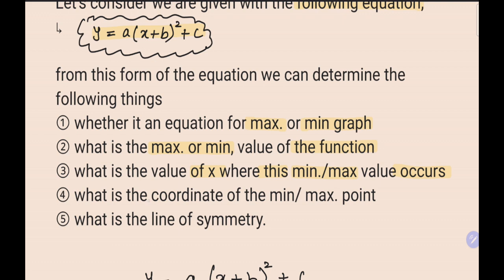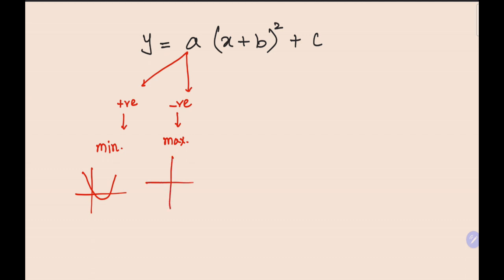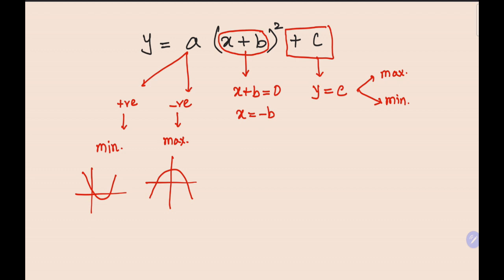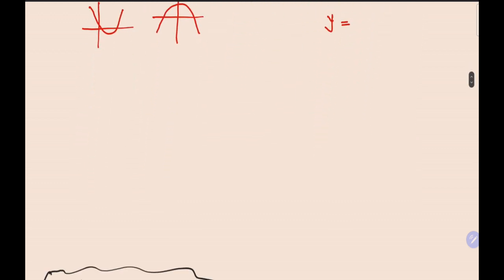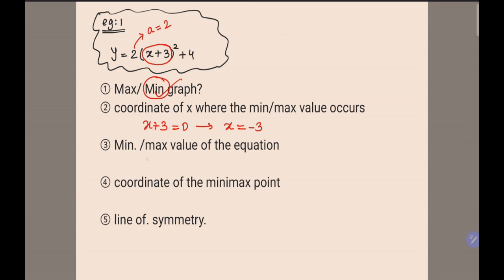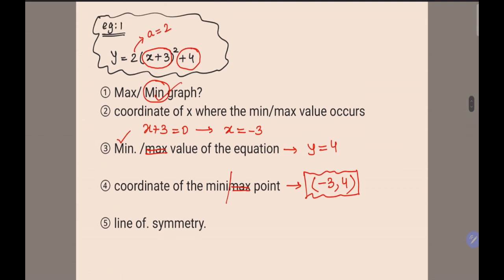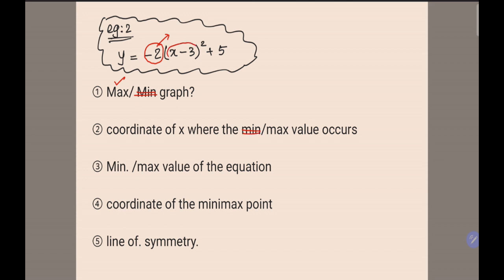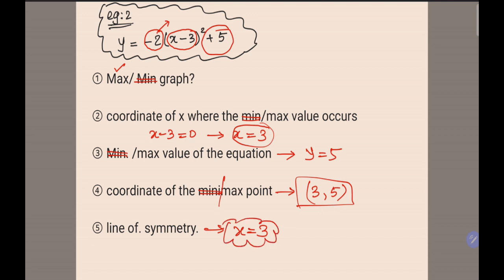IGCSE Pure Math Quadratics Part 1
Finding maximum and minimum value using quadratic equation in completing the square form